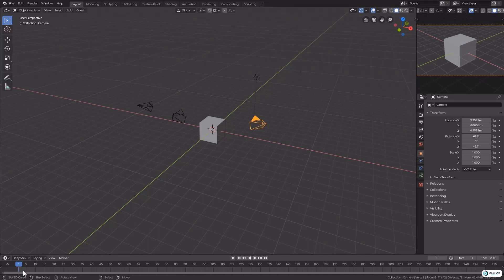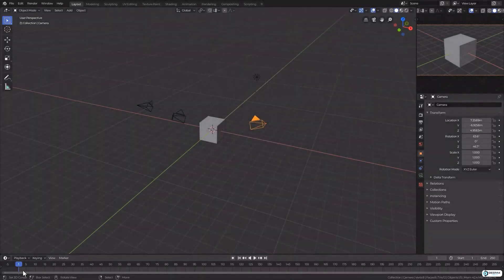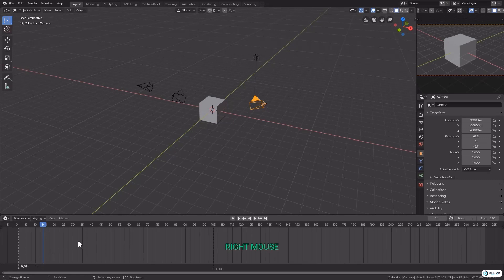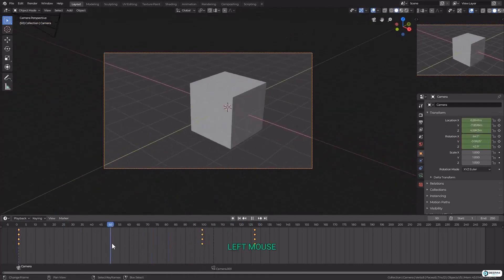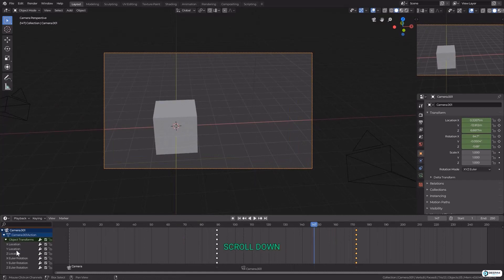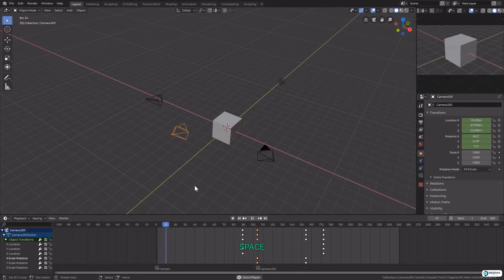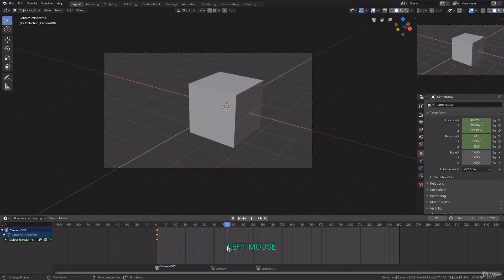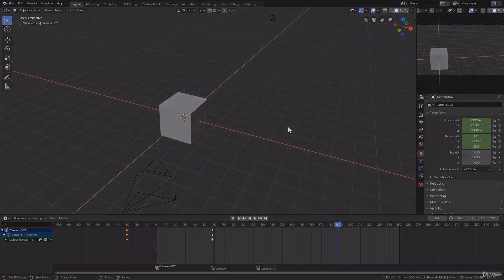Blender Camera Switching Tips and Tricks Part-3|| Deepak Graphics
Hello, guys, A Blender camera setting tutorial is a guide that teaches users how to set up and configure their cameras in the Blender 3D software. This tutorial may cover topics such as adjusting the field of view, changing the camera perspective, and configuring the camera movement. Additionally, the tutorial may also explain how to create camera animations, and how to use advanced features such as depth of field and motion blur. It may also cover how to optimize the render settings for better results. This tutorial is suitable for beginners and advanced users who want to learn more about the camera settings in Blender and how to create more visually appealing 3D animations and videos.

Music